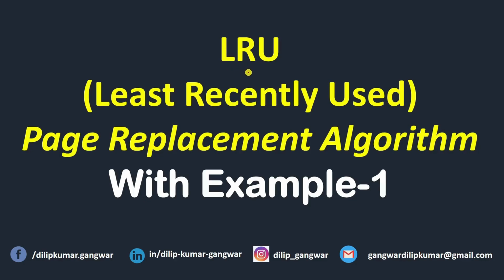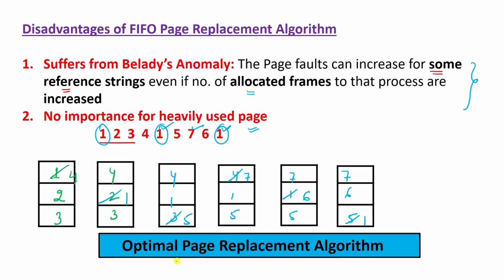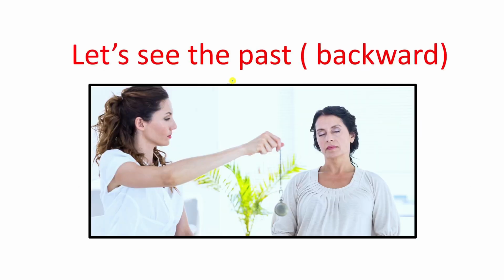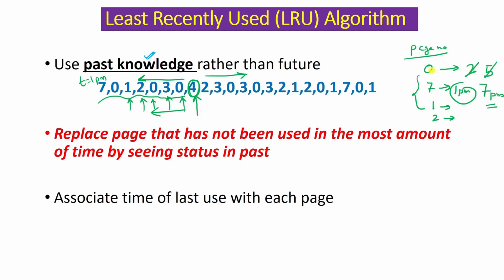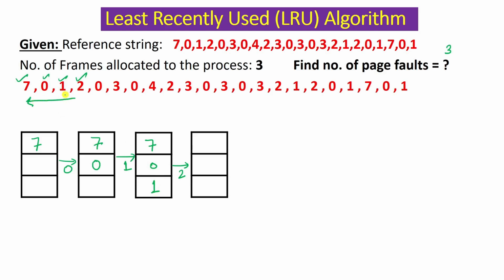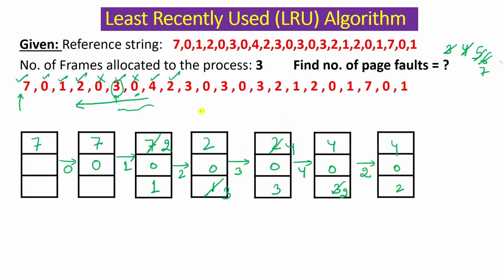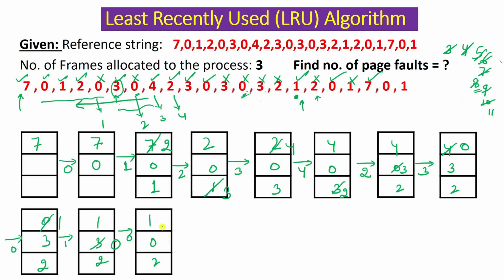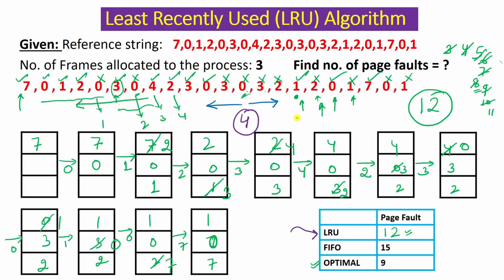LRU (Least Recently Used) Page Replacement Algorithm | With Example - 1 || Operating Systems || GATE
In this video, I have explained :
How does LRU  page replacement algorithm work in operating systems with example and  finding number of page faults in this page replacement algo.
Motivation behind using LRU page replacement algorithm.

𝐓𝐢𝐦𝐞𝐬𝐭𝐚𝐦𝐩:
00:00 - Why LRU - Motivation ?
06:55 - LRU with example
20:27- Why Actually LRU sees the past pages?